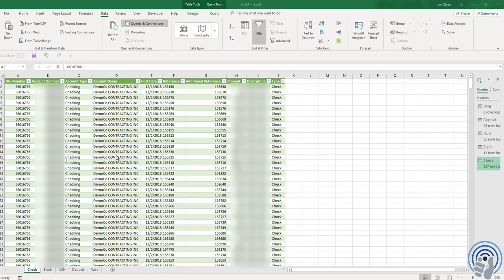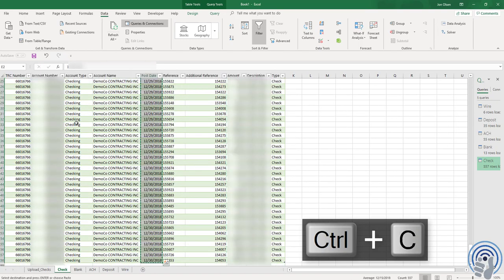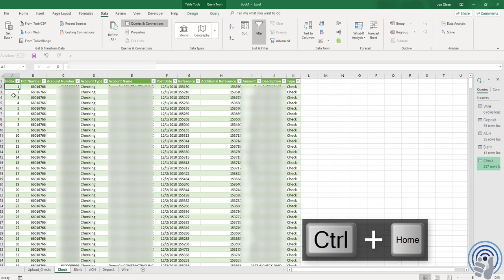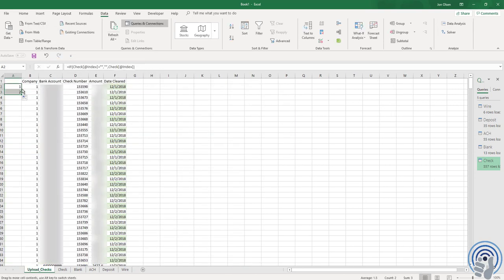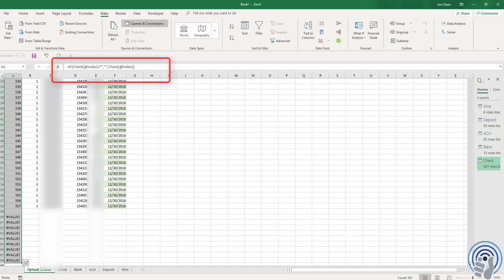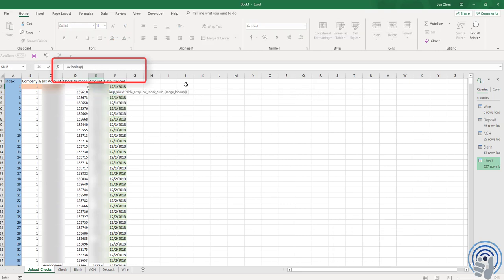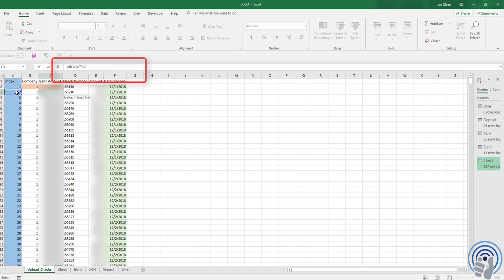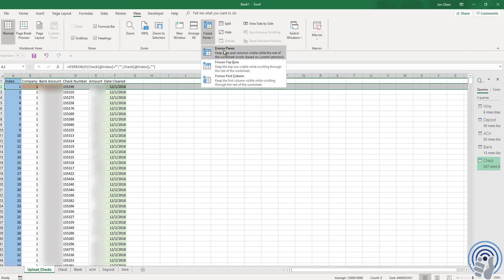V7. Preparing an Automated CM Auto-Clearing file for Vista by Viewpoint